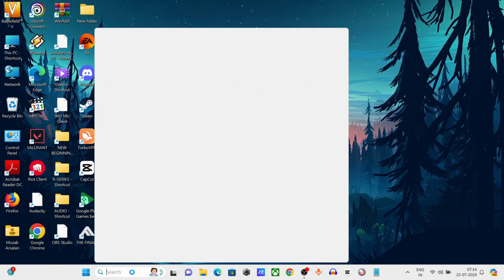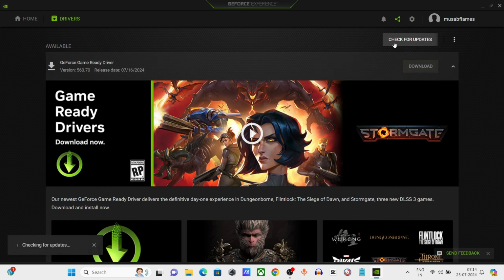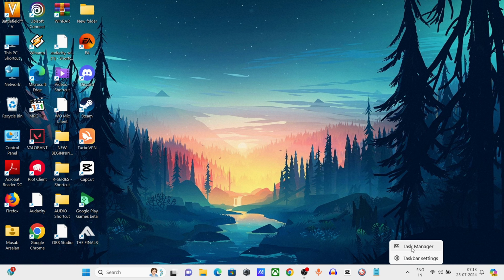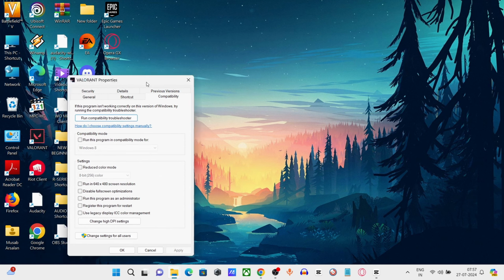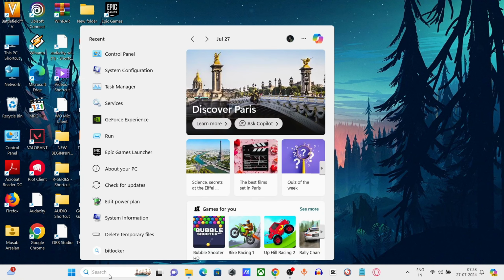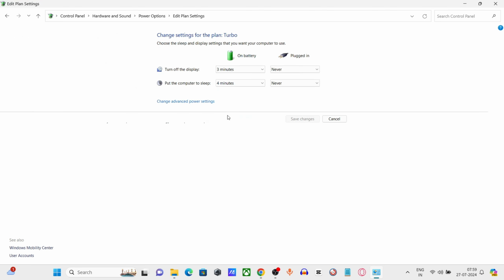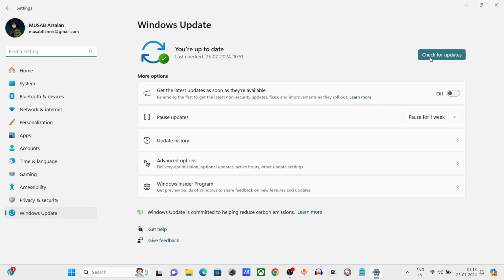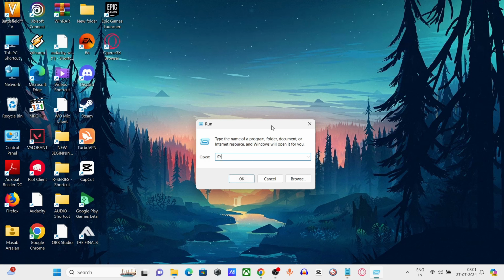How to Fix Freezing in Valorant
Initial Size:
32 GB RAM: 16384
16 GB RAM: 8192
8 GB RAM: 4096
4 GB RAM: 2048

Maximum Size:
32 GB RAM: 32768
16 GB RAM: 16384
8 GB RAM: 8192
4 GB RAM: 4096

Fix Valorant Freezing: Ultimate Guide to Smooth Gameplay

Tired of Valorant freezing up and ruining your matches? Don't worry, this video has you covered! We'll dive into the most common causes of freezing and provide effective solutions to get you back in the game.

In this video, you'll learn:

How to optimize your in-game settings for better performance.
Essential steps to improve your system's overall performance.
Tips to troubleshoot common issues like overheating and driver problems.
Advanced techniques for resolving persistent freezing issues.
Whether you're a casual player or a competitive gamer, this video will help you identify and fix the root cause of your Valorant freezing problems.

Don't let freezing hold you back! Watch this video and enjoy a smoother, more enjoyable Valorant experience.